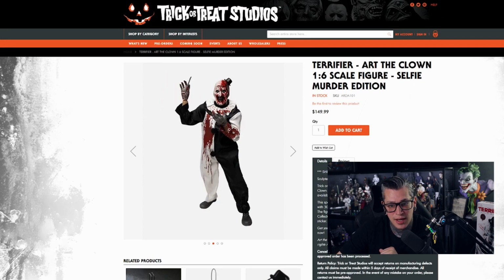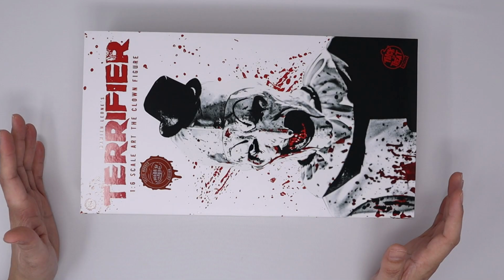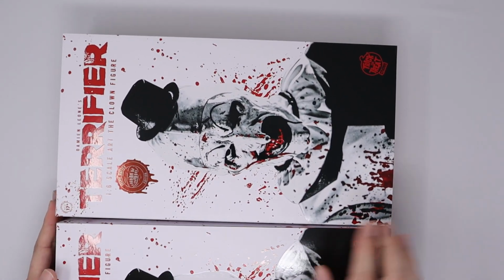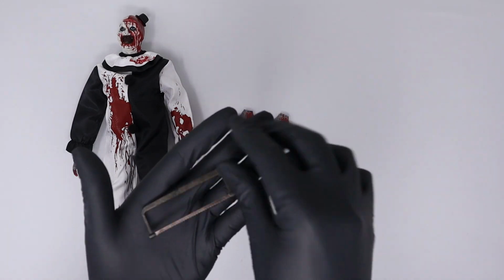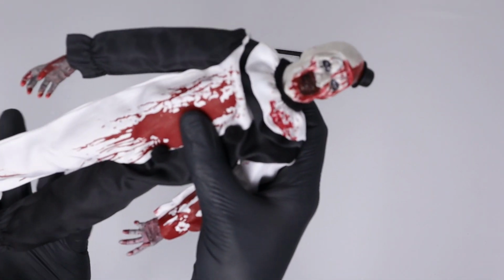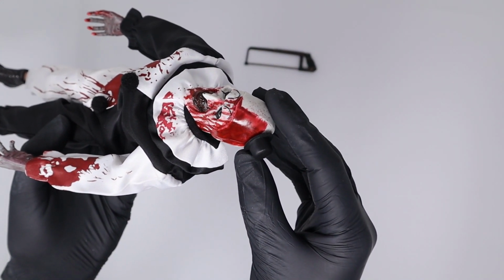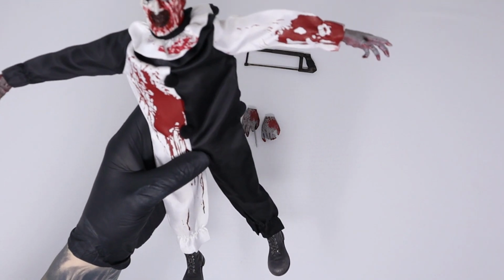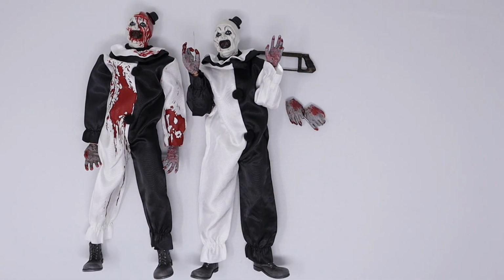Terrifier Art The Clown Selfie Murder Edition 1/6 Scale Figure By Trick Or Treat Studios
Today we unbox and review the most terrifying clown around, this is the Terrifier Art the Clown Sixth Scale Figure by Trick or Treat Studios Selfie Murder Edition. Join me as we unbox and review and compare both versions of this figure!